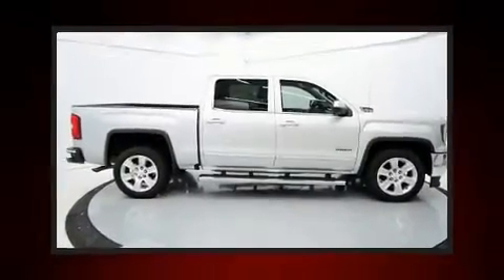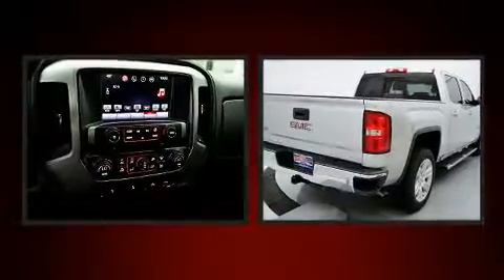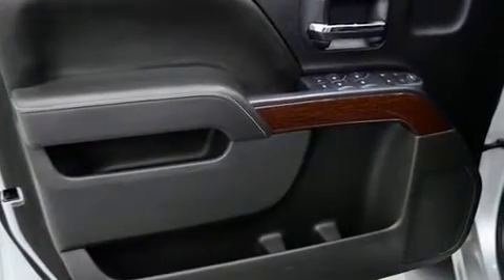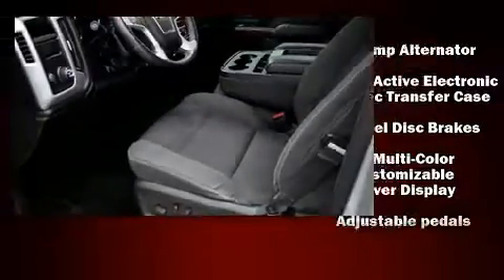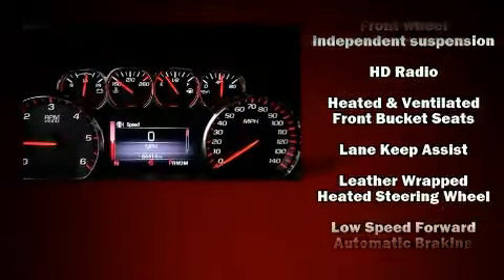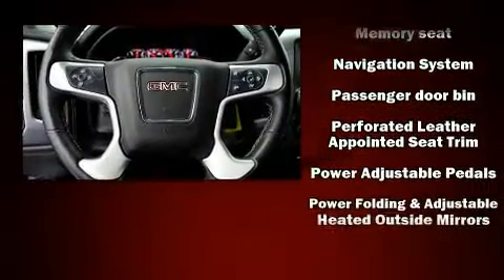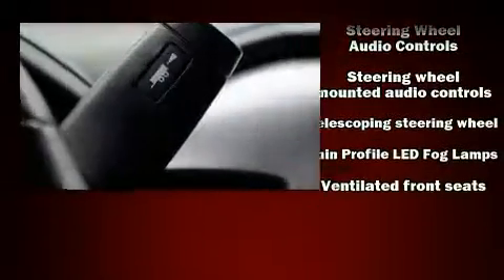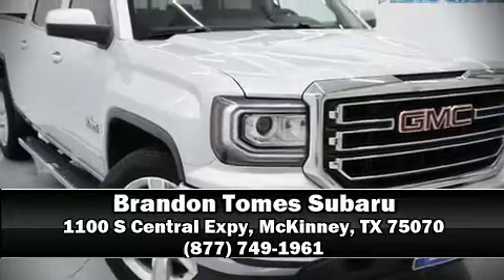2017 GMC Sierra 1500 Denali in McKinney, TX 75070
Take command of the road in the 2017 GMC Sierra 1500. This 4 door, 5 passenger truck has just over 80,000 miles. Smooth gearshifts are achieved thanks to the powerful 8 cylinder engine, and for added security, dynamic Stability Control supplements the drivetrain. Four wheel drive allows you to go places you've only imagined. A wealth of standard features means that you no longer have to sacrifice. Such as remote keyless entry, a tachometer, an automatic dimming rear-view mirror, automatic dimming door mirrors, heated and ventilated seats, power door mirrors and heated door mirrors, a bedliner, and a split folding rear seat. Features such as automatic climate control and leather upholstery prove that economical transportation does not need to be sparsely equipped. Power adjustable pedals allow the driver to optimize his or her driving position, enhancing visibility, comfort and safety. With side curtain airbags supplementing the rest of the safety network, you can be assured that you and your passengers will experience top-tier protection. A Carfax history report indicates just one previous owner. We know that you have high expectations, and we enjoy the challenge of meeting and exceeding them! Stop by our dealership or give us a call for more information.